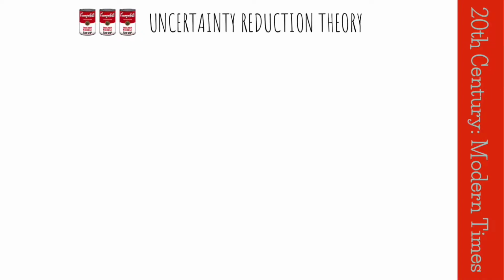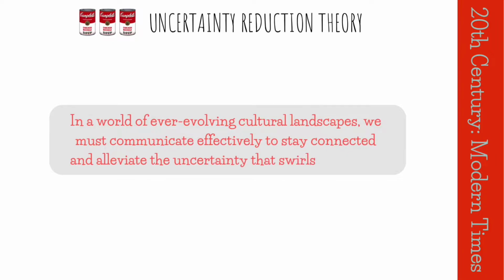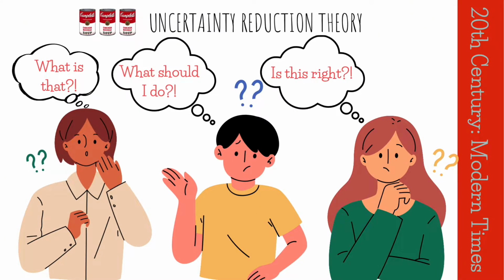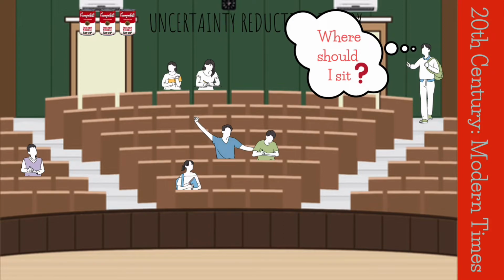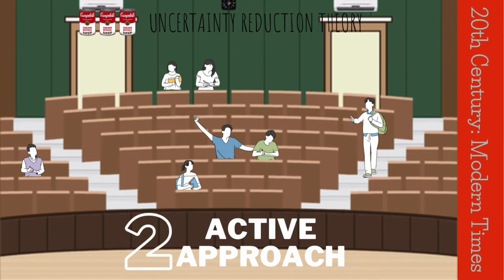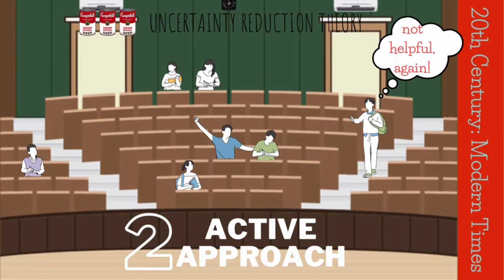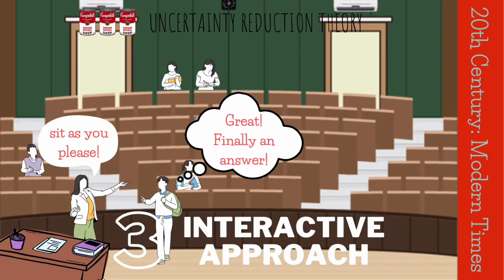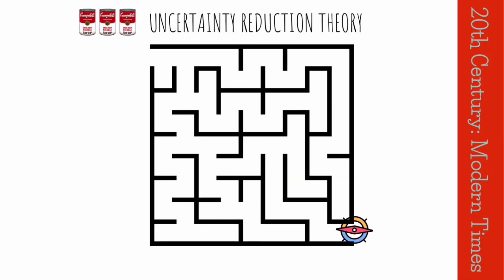Uncertainty Reduction Theory | Mass Communication Masterclass | Lecture 47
Uncertainty Reduction Theory: Navigating the Labyrinth of Cultural Uncertainty

Uncertainty is a constant presence in our lives, especially when interacting with new people and cultures. But how can we reduce this uncertainty and build strong connections?

In this video, we explore the uncertainty reduction theory, proposed by Berger and Calabrese. This theory posits that we all use three communication strategies to reduce uncertainty:

Passive: Observing others and their behavior to gain insights into cultural norms.
Active: Asking questions and seeking information directly from others.
Interactive: Engaging in open and honest communication to build relationships and mutual understanding.

We illustrate these strategies with a relatable example of a student navigating their first day of university. By observing their peers, asking questions, and engaging with the professor, the student is able to reduce their uncertainty and make informed decisions.

The uncertainty reduction theory is a valuable tool for navigating the complex world of cultural interactions. By effectively communicating with others, we can build bridges, create a more inclusive culture, and forge meaningful connections.